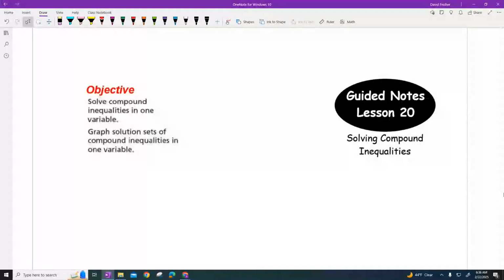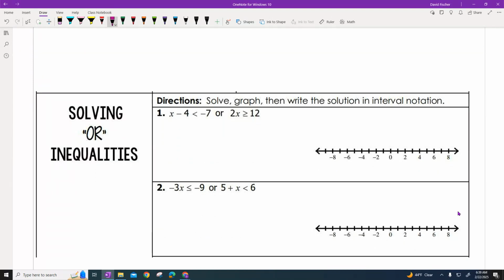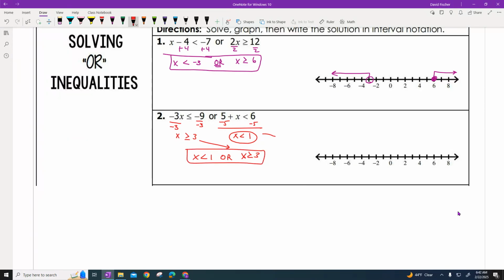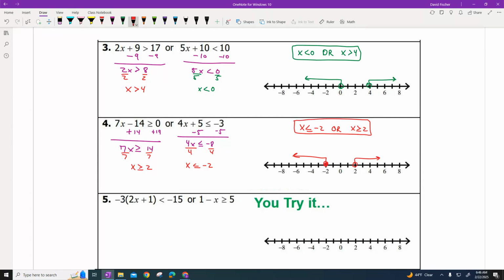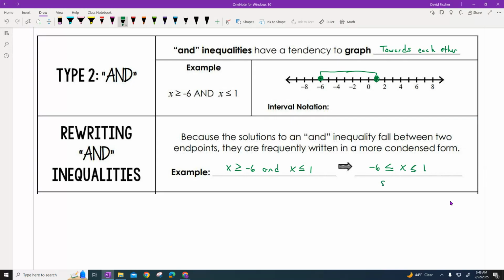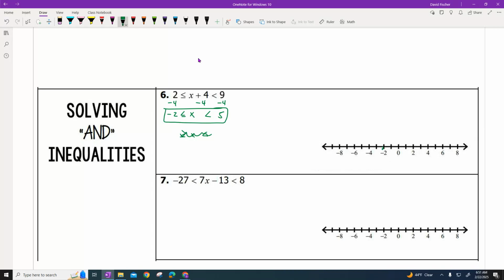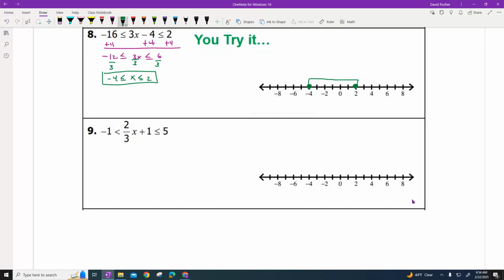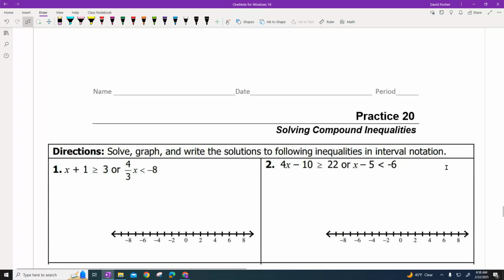Lesson 20-Solving Compound Inequalities